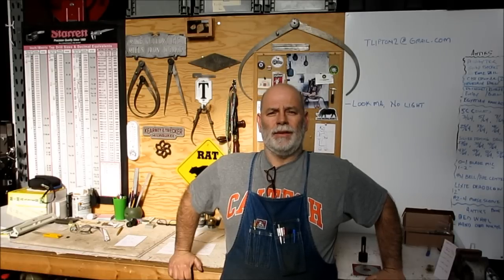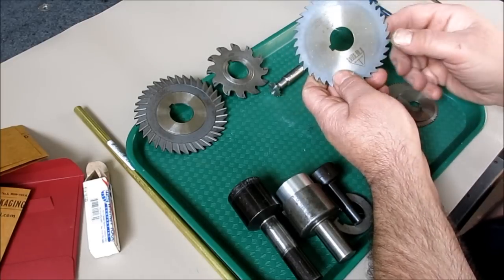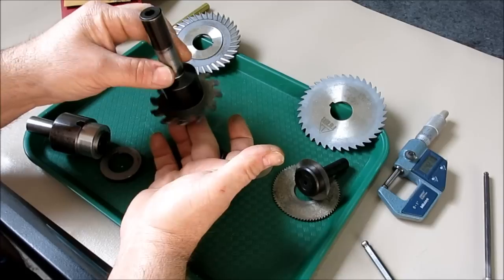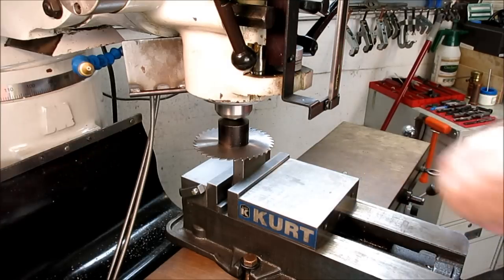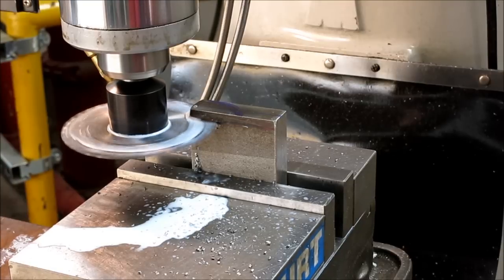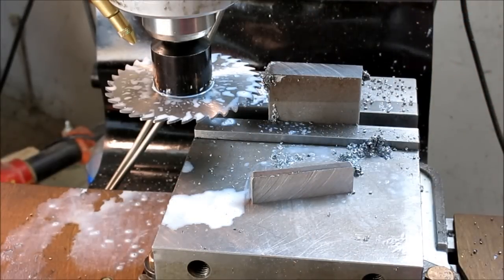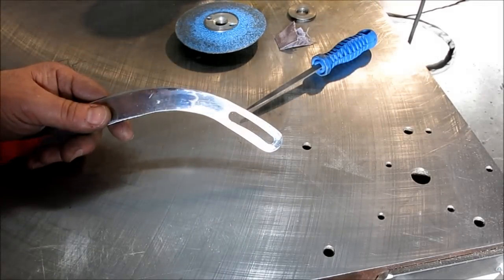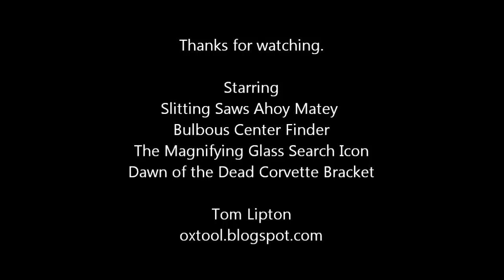Monday Night Meatloaf 15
In this viewer suggested installment we take a good look at slitting saws and slitting operations in the milling machine. We discuss the many styles of saws available and their uses. Later in the video we do a couple of demonstration cuts with two different style saws and arbors. We also save a little time to show a tool and do a quickie repair job for a friend.